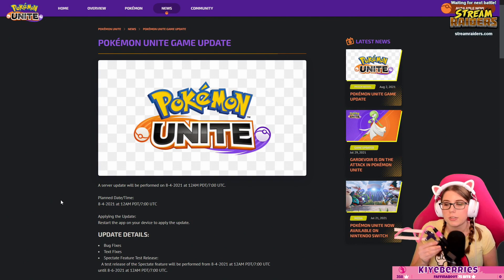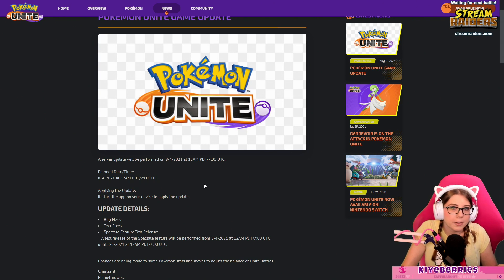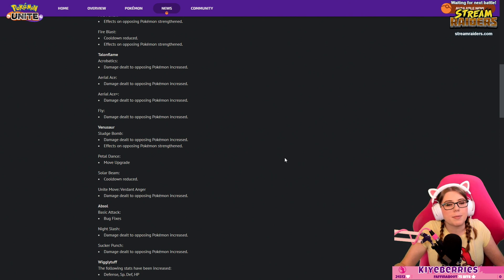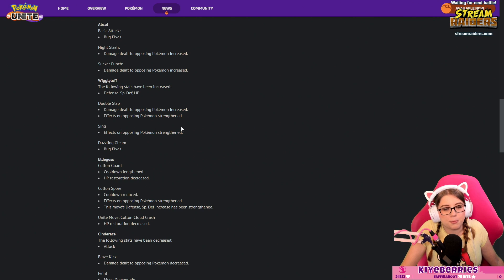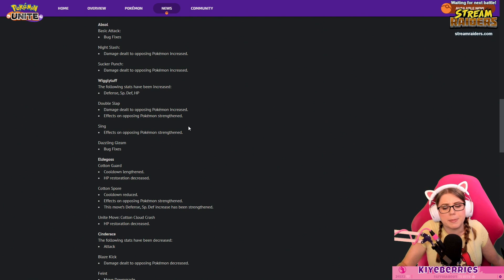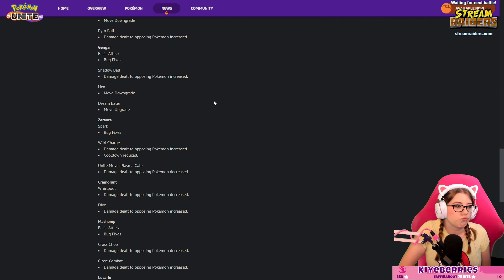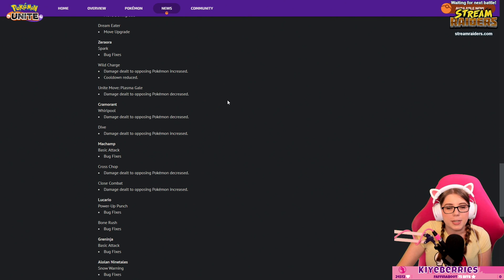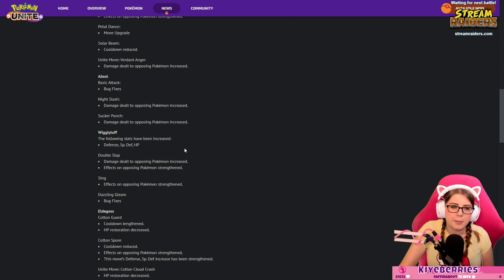Pokemon Unite First Balance Patch! Update Notes are Mysterious? - Pokemon Unite w Kiyeberries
Get your patch notes, we got patch notes here!
Last week when Gardevoir was added everyone was asking where the balance patch is. Well, here it is! Strap in because these notes are... wonky (at best). I still don't know what "move downgrade" means but maybe we will find out soon?

Follow the stream on Twitch to watch Live!
mon-fri 7pm CST - 12am

Like makeup? Check out GLAM BAG! Check out my friend link!